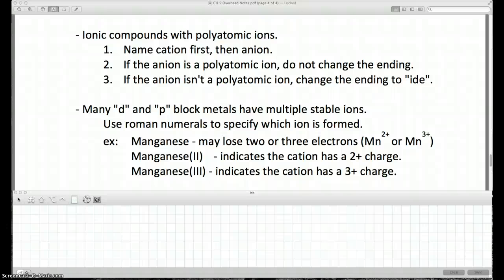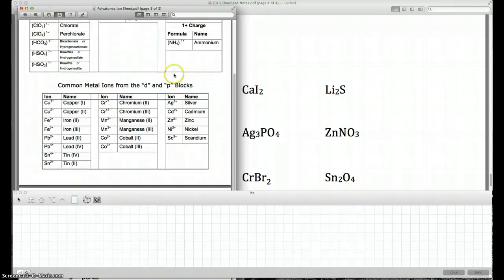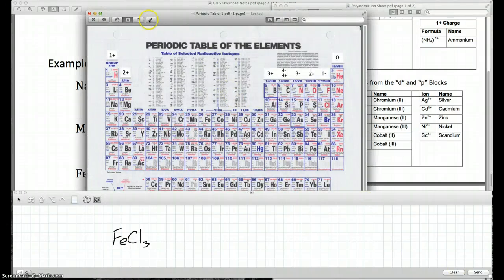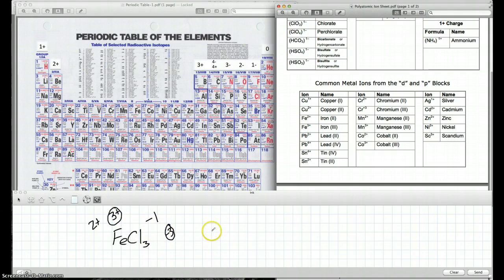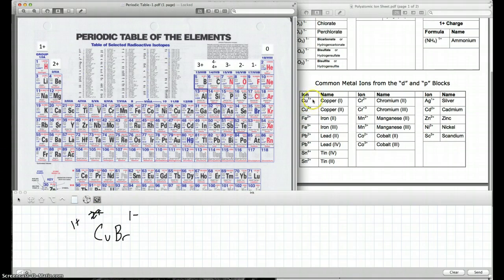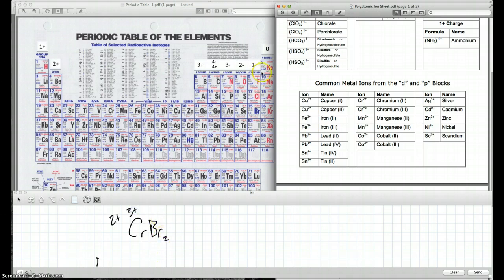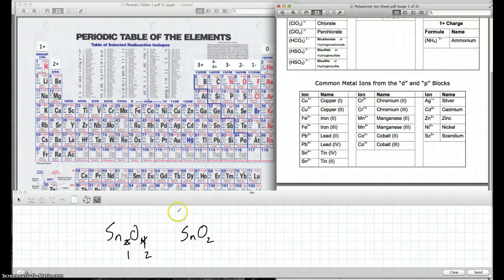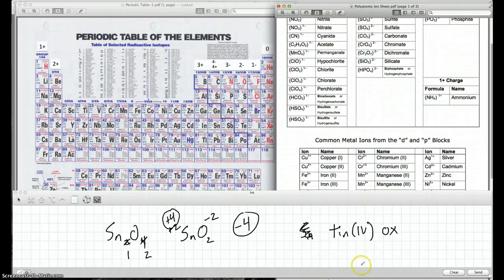Ionic Compounds 3